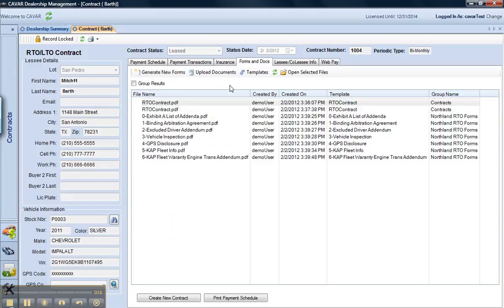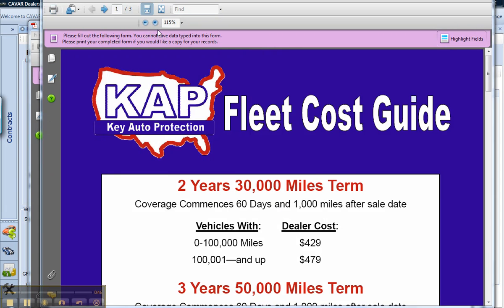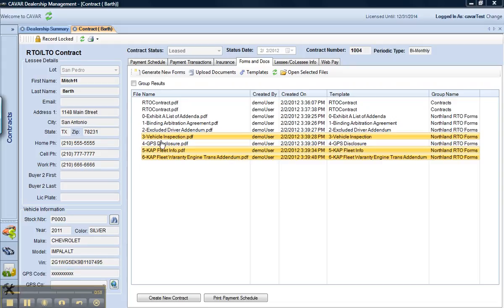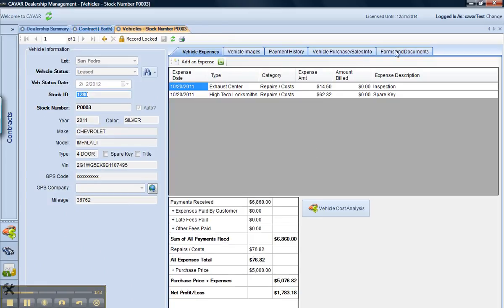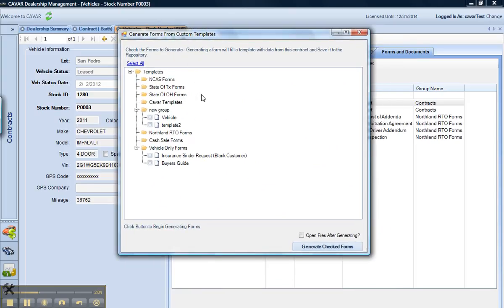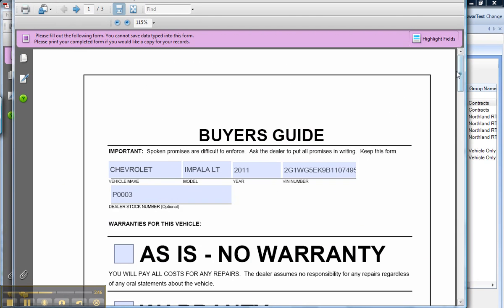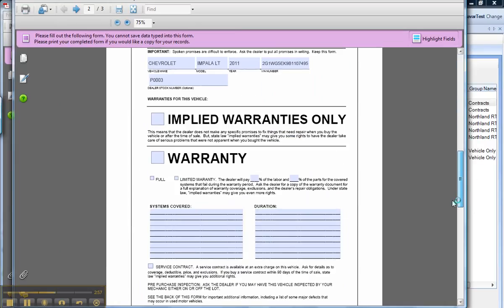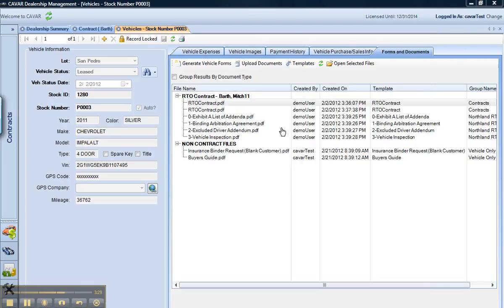Forms and Documents Enhancements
Enhancements made to the Forms and Documents Sections in both the Contract screen and in the vehicle screen.